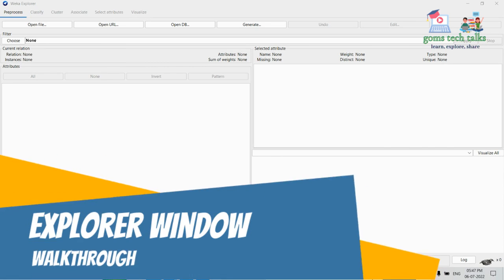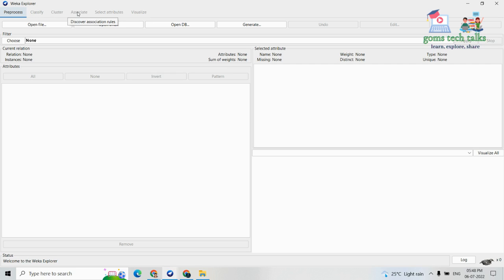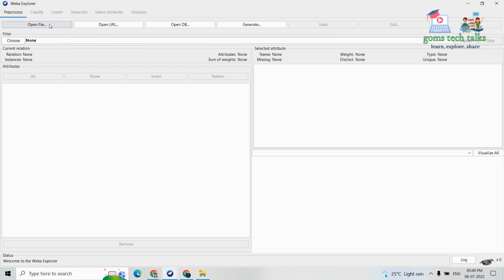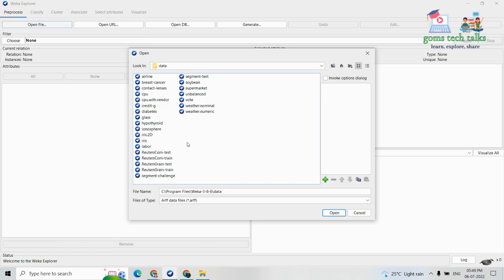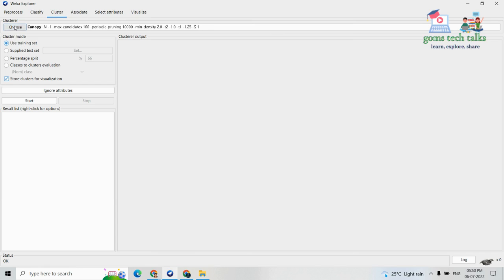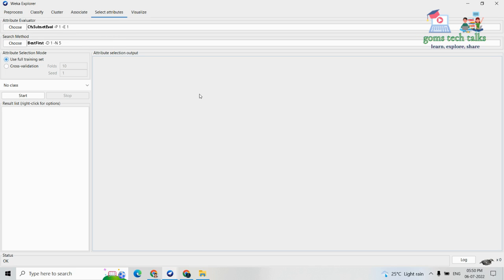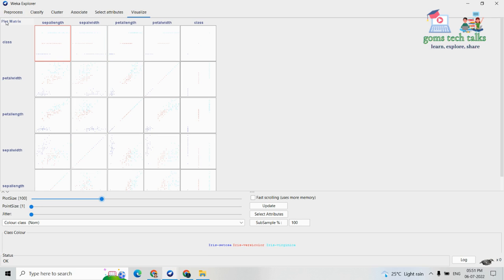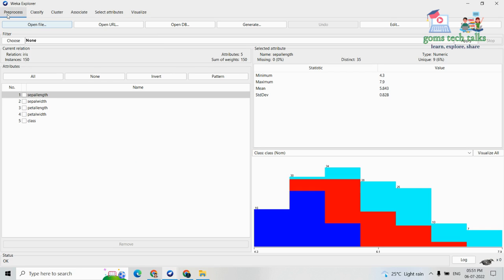Lecture 2: Weka Explorer Window Introduction Part-1 demo|Weka tutorial for beginners to pro-trending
Lecture 2: Weka Explorer Window Introduction Part-1 | Weka tutorial for beginners to pro-trending